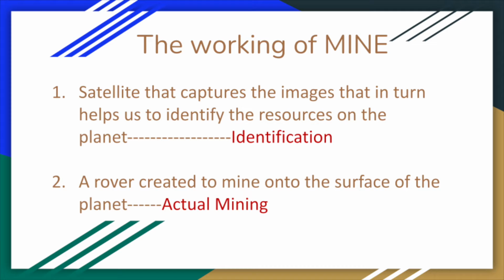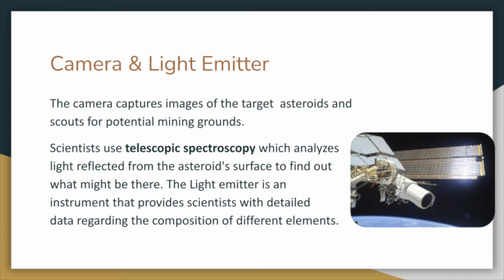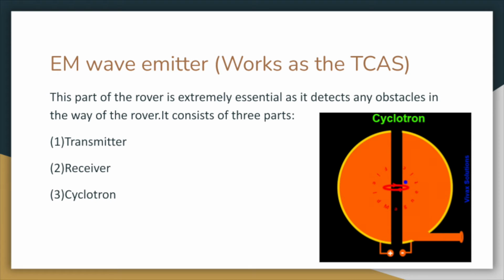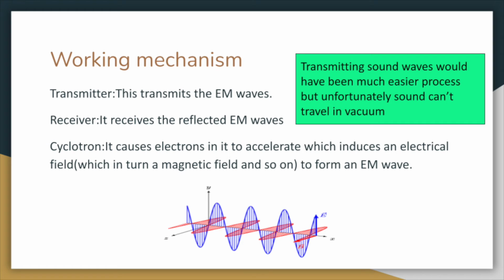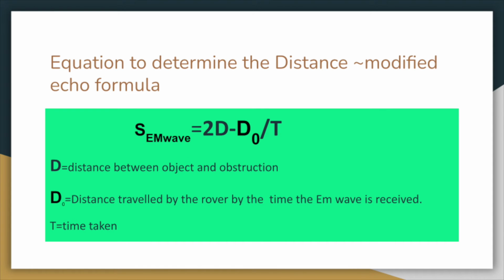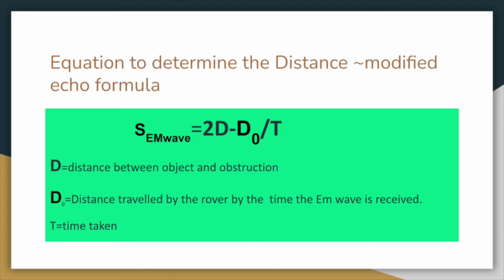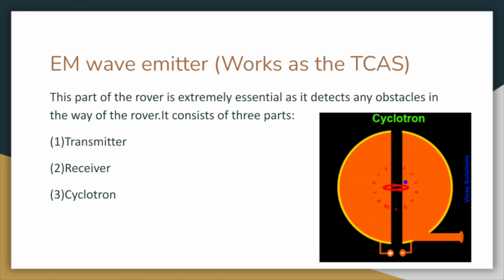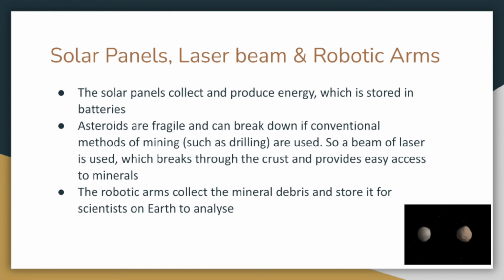ATL Space Challenge - Deens Academy (ECC Road) | Oct 2021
From October 2021
Mentor : Nikhil Roy

Chapters :

0:00 Introduction
0:57 How does our innovation work ?
1:06 3D Models of Satellite and Rover
1:28 Satellite Prototype's working
5:43 Rover Prototype's working
6:56 Visualisation of the Rover mining
7:07 Conclusion